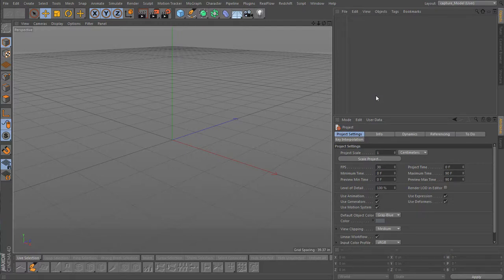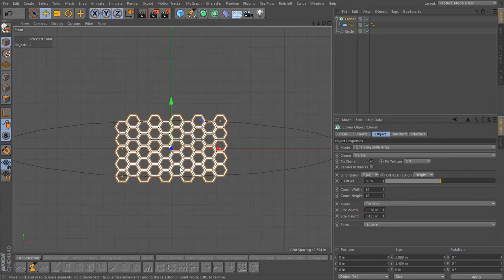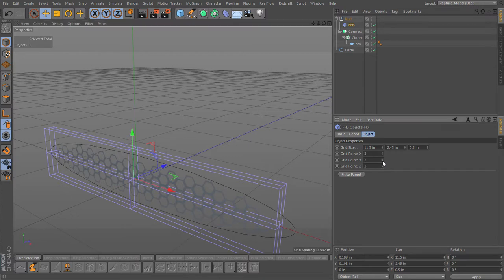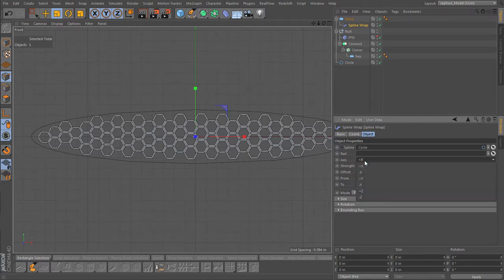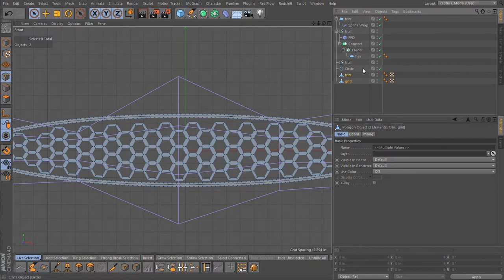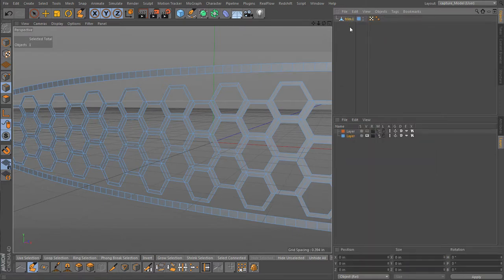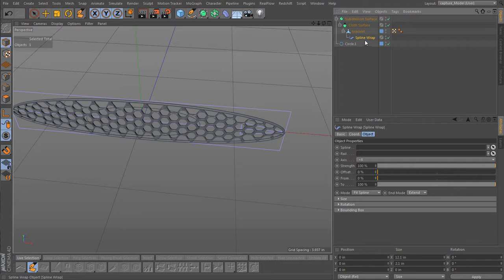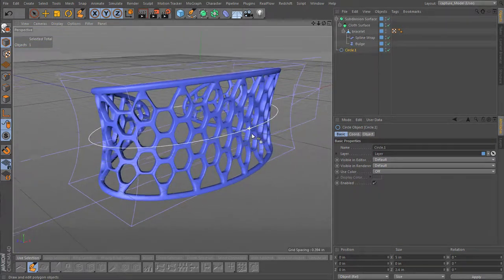Chap 5 Voronoi modeling techniques bracelet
In our final chapter we will build a bracelet for 3D printing. Let's start with a small hex ring and a elipse.  Add the hex to a cloner and fill the area of the elipse by adjusting the handles.  then we create our trim using the eclipse. After combineing our two elements, bridge them together with the polygon pen. Once we have a continuous mesh we add a cloth surface and subdivision object. Using our same elipse but on a different plane, use a spline wrap object   to deform it into a bracelet shape.  And finnaly we have our model which is ready for 3D printing.